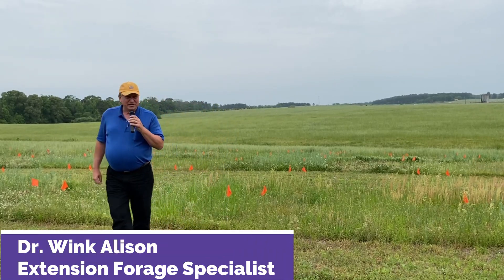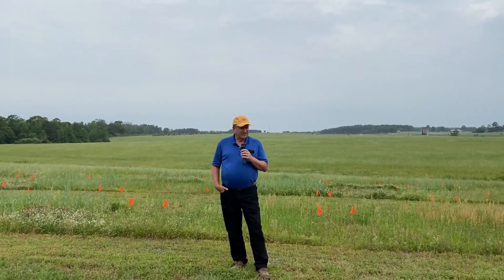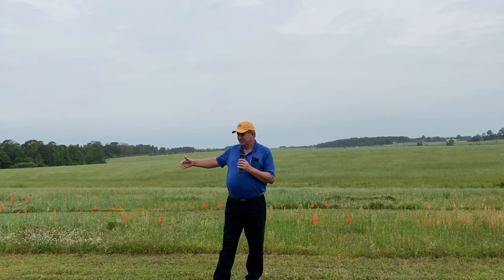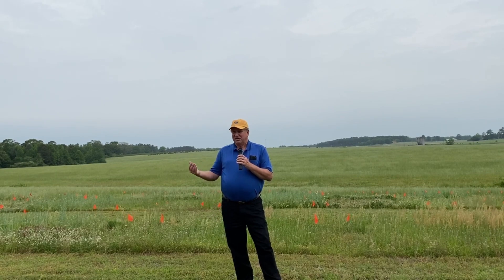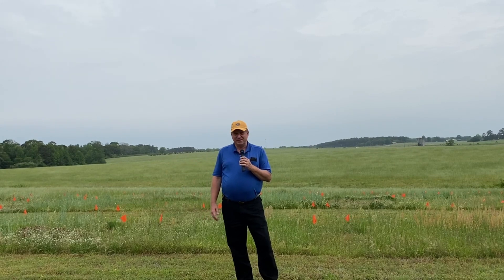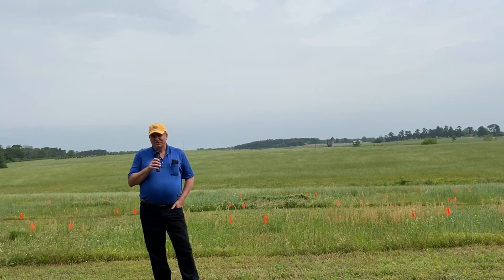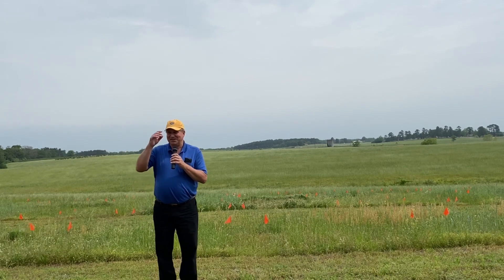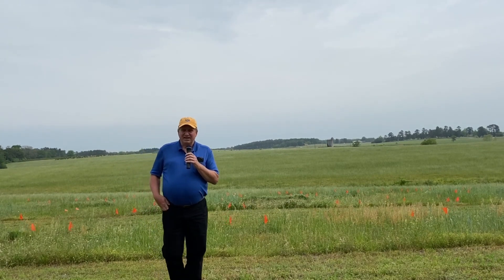Overseeding Multiple Annual Forage Species for Pasture Soil Health - Dr. Wink Alison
Dr. Wink Alison, LSU AgCenter Forage Extension Specialist, discussed different forage species used to improve soil health in pastures and hay fields. This talk was given at the 2021 Northwest Region Beef & Forage Field Day on April 29, 2021 at the Hill Farm Research Station in Homer, LA.